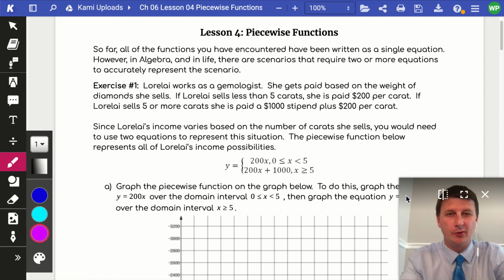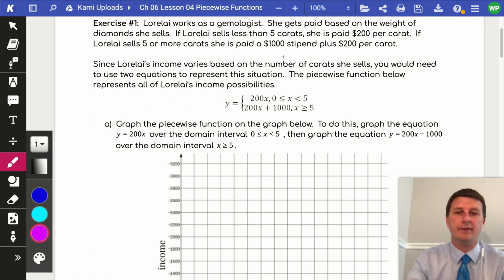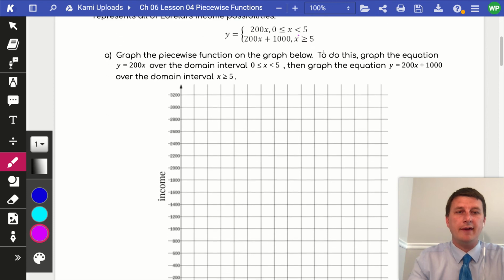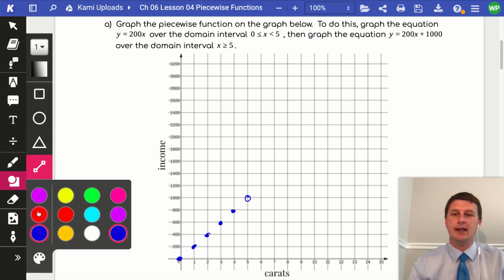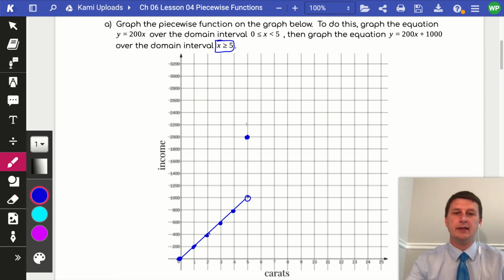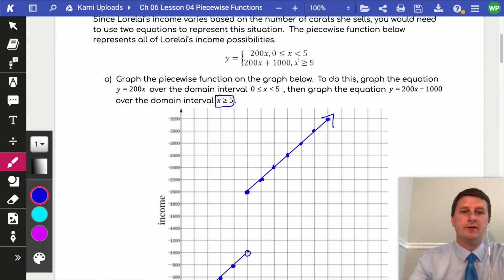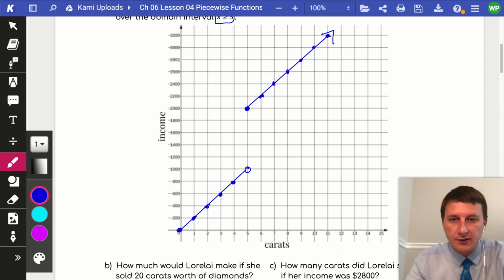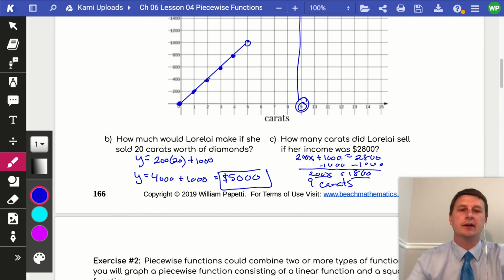Chapter 6 Lesson 4: Piecewise Functions Exercise 1